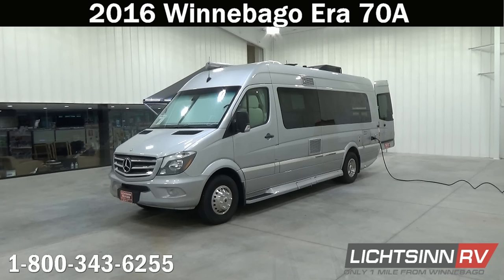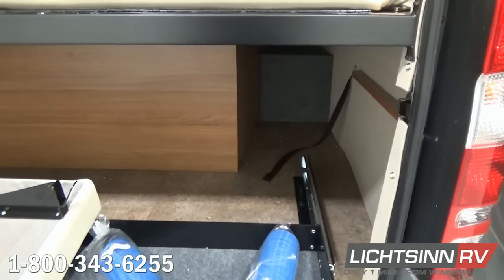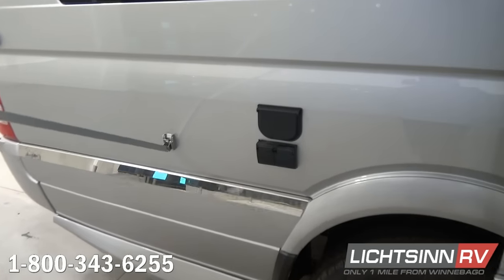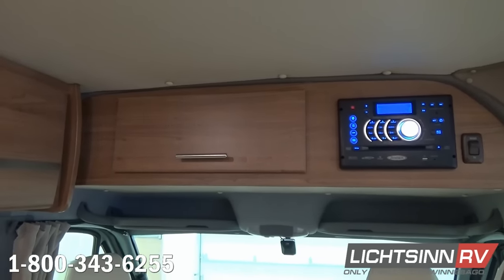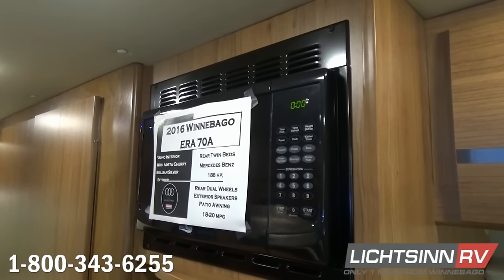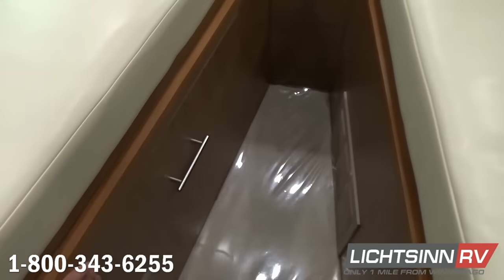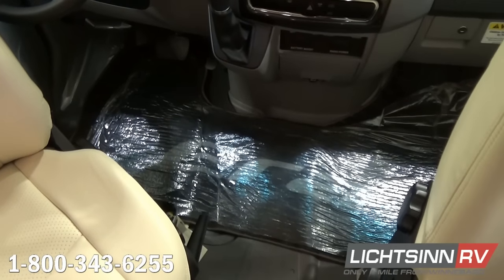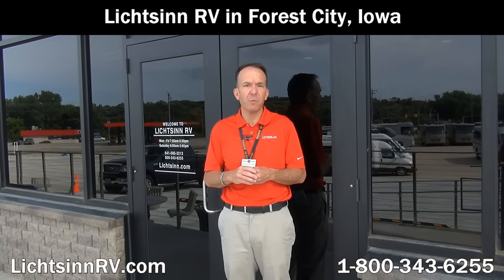Lichtsinn.com - New 2016 Winnebago Era 70A Motor Home Class B - Diesel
The 2016 Era never ceases to amaze! With less than a .5% price increase vs 2015, be the first to take advantage of a future model year in resale, owning a 2016, which provides more value than a nominal price increase compared to 2015 models available.

The 2016 Era 70A returns with its popular fuel efficient Mercedes Benz Sprinter chassis, Ultraleather swivel cab seats, Infotainment Center with Rand McNally RV GPS, MCD blackout roller shades, and upscale Corian galley countertops. In addition to a full featured RV experience, this coach comes with impressive fuel efficiency. For versatility and style in an agile ride, choose the Winnebago Touring Coach Era.

This coach is powered by the tried and true Mercedes Benz powertrain:
1. Mercedes Benz 3.0 litre turbo diesel
2. 325 lbs feet of torque or power
3. 188 hp
4. Five speed automatic transmission with grade braking capability via the tip shift transmission

Includes the following factory installed options:
1. Infotainment center with Rand McNally RV GPS, includes a 6 inch touch screen monitor, Bluetooth hands free cell phone calling, Bluetooth audio pairing with your Smartphone or tablet for audio play, AM FM stereo, CD and DVD player, iPod direct and USB connection, compass and outdoor thermometer, RV safe and easy routing, amenities and tools, trips and content, remote control, and SiriusXM satellite radio ready
2. Exterior stainless steel lower valance panel trim
3. Second RV battery
4. Rear screen door
5. Side screen door
6. Exterior graphics delete and chrome logos.  This new option provides a more automotive, stealth look to the Era.    This option deletes the graphic tape and logos from the sides and front of the Era.   The back of the coach will retain the Winnebago Touring Coach badging as well as a new smaller, automotive size, raised chrome badge Era.
7. MobileEye Collision Avoidance System, which includes:
a. Forward collision warning
b. Lane departure warning
c. Headway monitoring and warning
d. Pedestrian and bicycle collision warning
e. Speed limit indication

Additional features and benefits to highlight:
1. LED ceiling lights
2. MCD blackout roller shades
3. Rand McNally RV GPS
4. Full featured galley
5. Awning with LED lighting
6. Ultraleather swivel cab seats
7. Front sofa and bed with removable pedestal table
8. Corian galley countertop
9. Rear twin beds with Flex Bed System
10. Rear twin beds flip up to access slide-out cargo tray
11. LED TV, 22 inch, mounted on a pedestal, TV can be turned 180 degrees for exterior viewing with the slide door open
12. Rear double doors open wide, up to 270 degrees for full access to rear coach slide-out cargo tray

1. 26.4 fuel capacity
2. 16 gallon LP capacity
3. 6 gallon water heater capacity
4. 30 amp electrical service
5. 13,500 BTU high-efficiency air conditioner